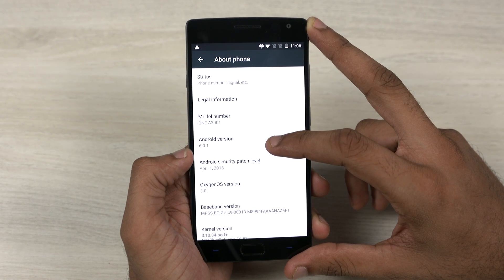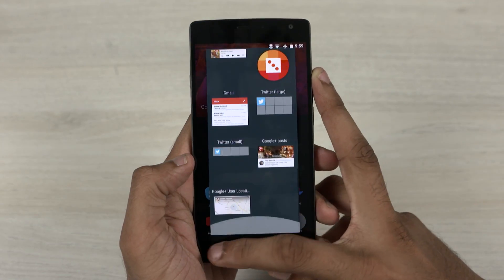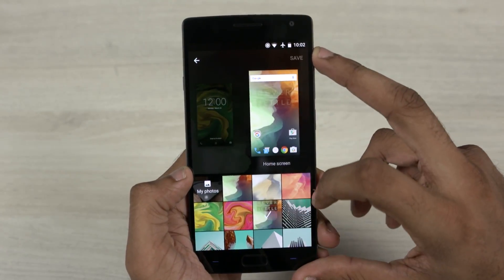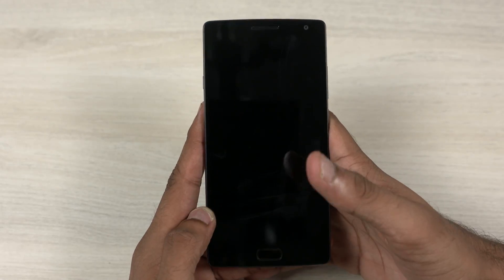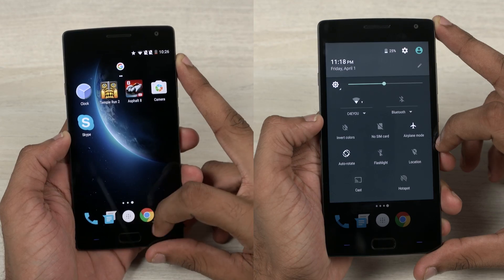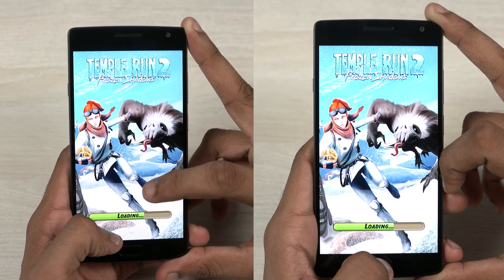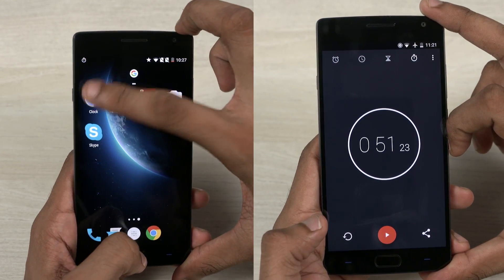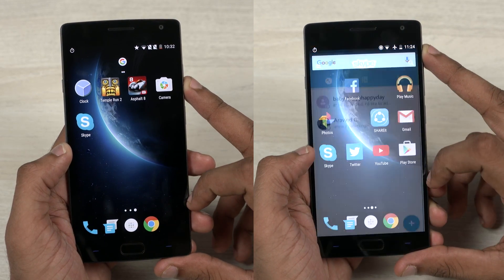Oxygen OS 3.0 Marshmallow - What's new & Speed test vs Lollipop!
What new features does the new Marshmallow based Oxygen 3.0 bring for the OnePlus 2 and how does it fare in comparison to the lollipop based Oxygen OS 2.2? Let's find out!

Where to Buy the OnePlus 2...

Music Credit